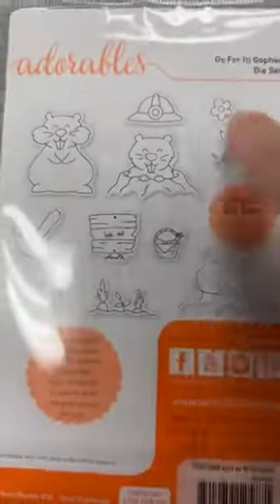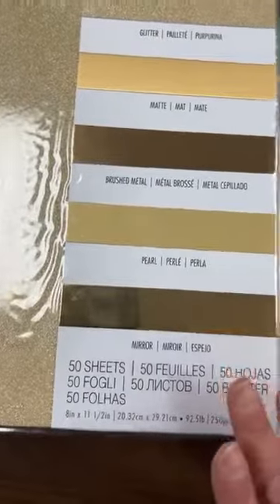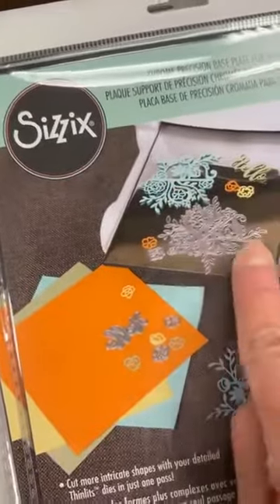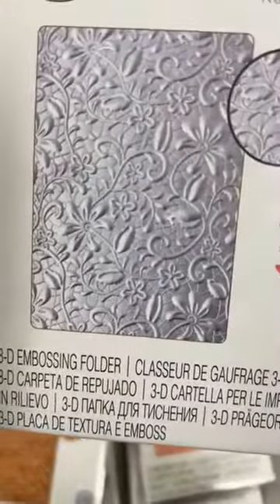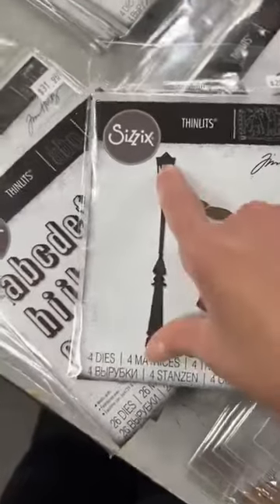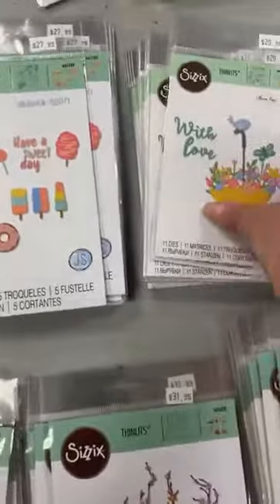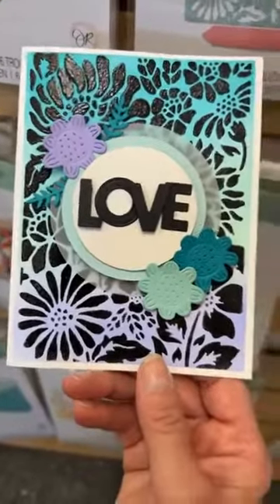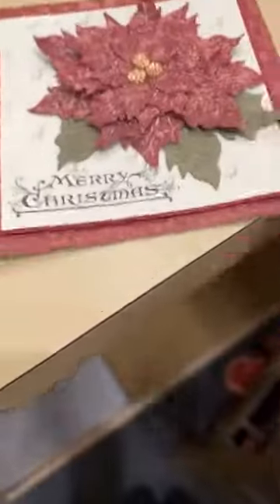VENTE!! SIZZIX SALE!! MAY 7-8 2022